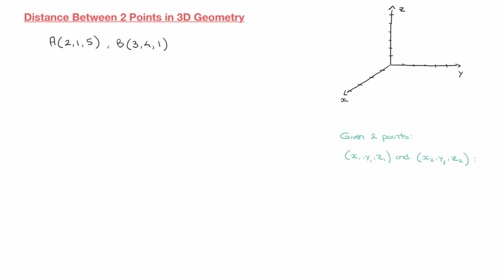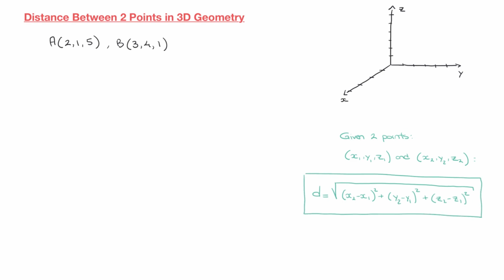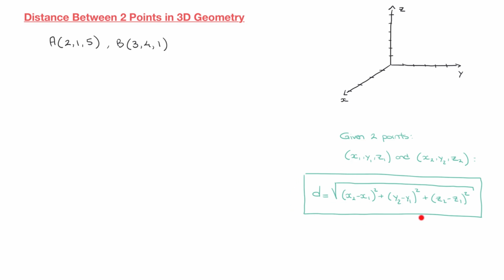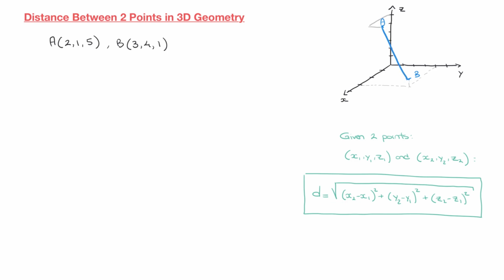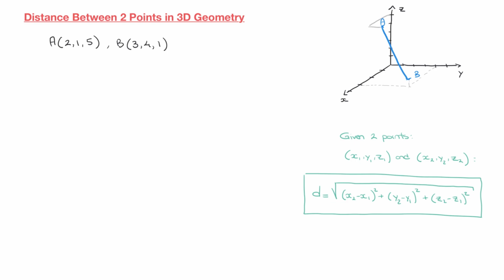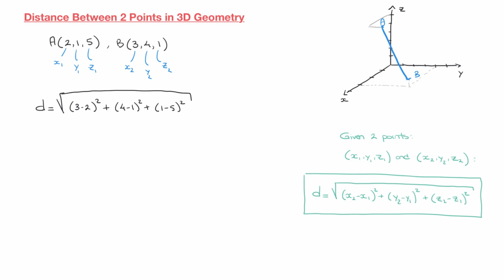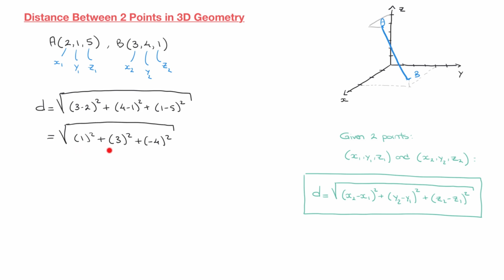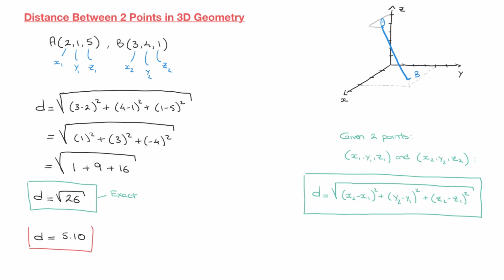Distance Between 2 Points in 3D Space - Formula and Example - Coordinate Geometry - IB AI & AA Maths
We learn how to calculate the distance between 2 points in 3D space, 3D geometry. In order, we :
state the formula
See how to plot points in 3D xyz space
Calculate the distance between 2 points, the length of the line segment
This is part of the AA SL Math, AA HL Math, AI SL Math and AI HL Mathematics syllabus.

CHAPTERS / TIMESTAMPS

You Can Skip Between :

- 00:00 - Introduction
- 00:28 - Formula for Distance between 2 Points in 3D Space
- 01:54 - Plotting Points in 3D Space, Sketching 3D Segment
- 03:26 - Calculating the Distance Between 2 Points Using the Formula
- 07:17 - Conclusion